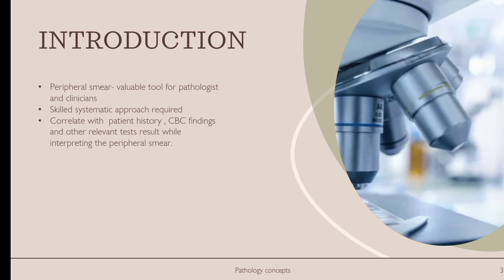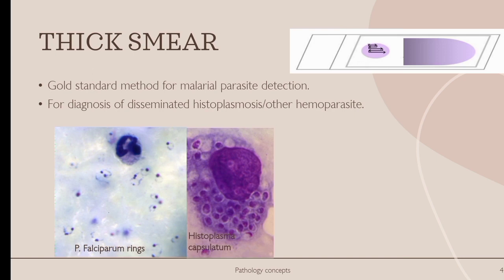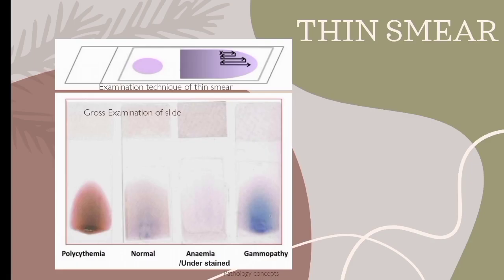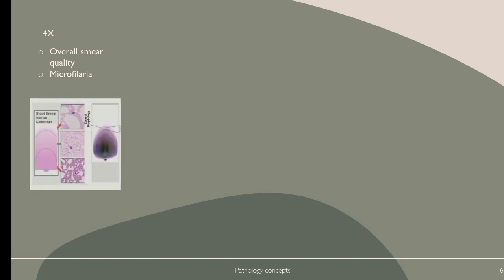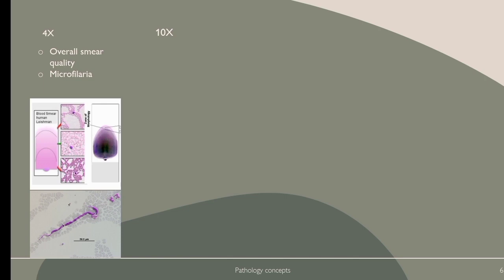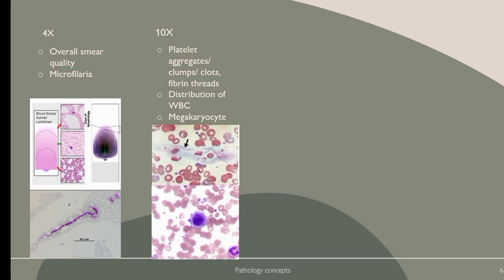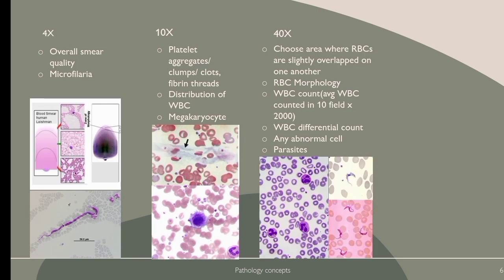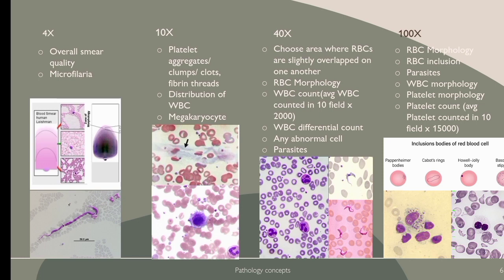Peripheral smear - Interpretation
This video includes systematic approach to read the peripheral smear under the microscope..